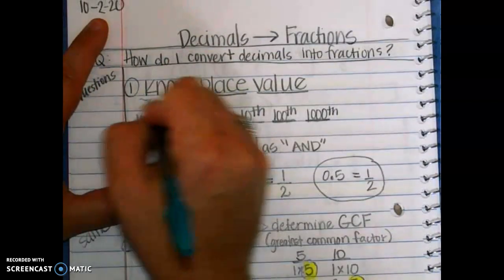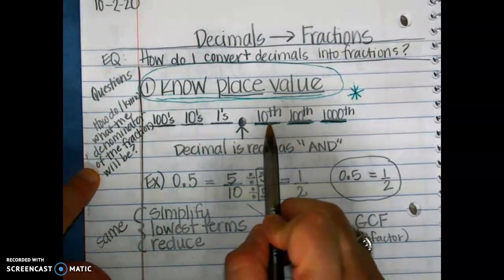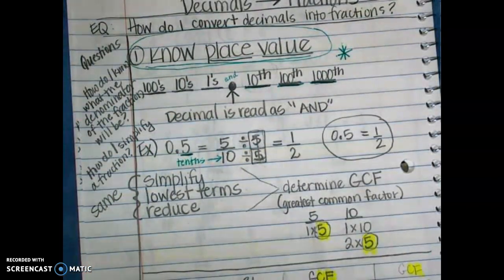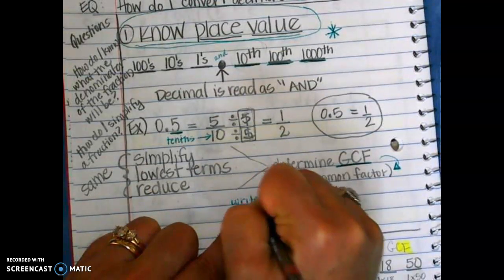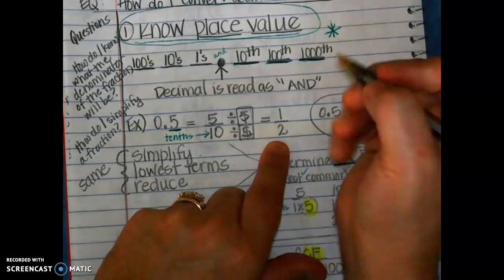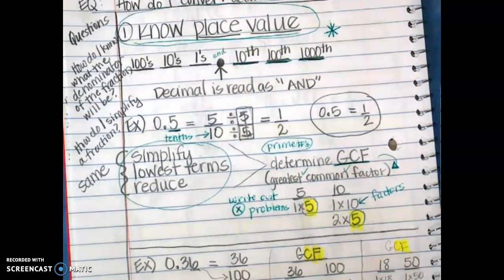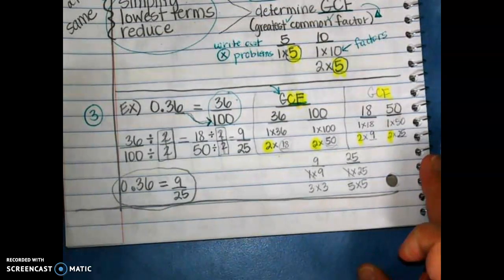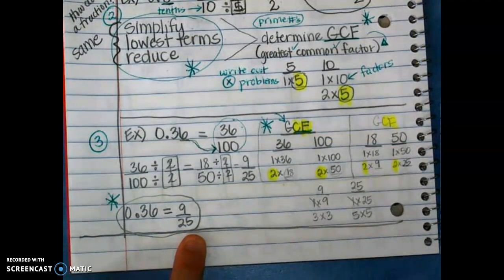Decimals to Fractions